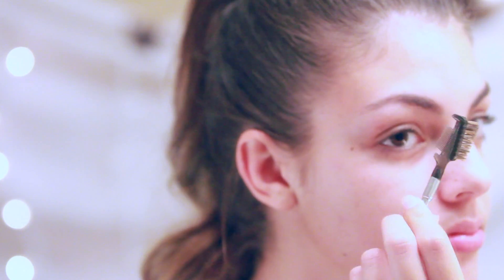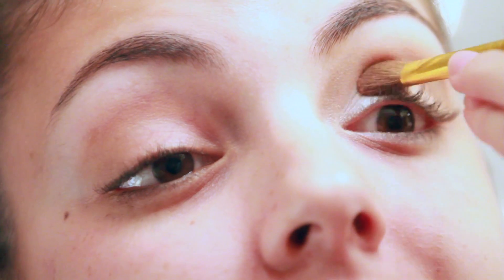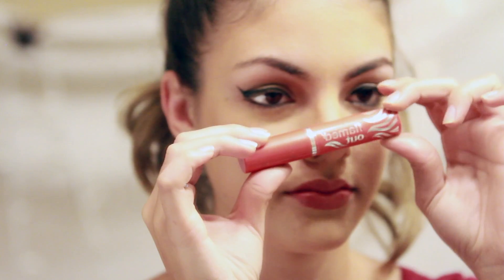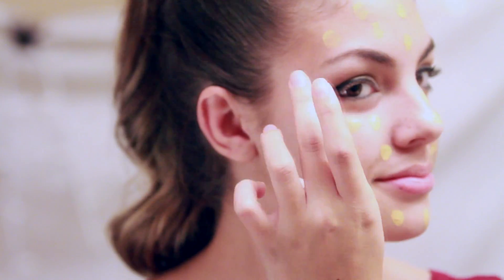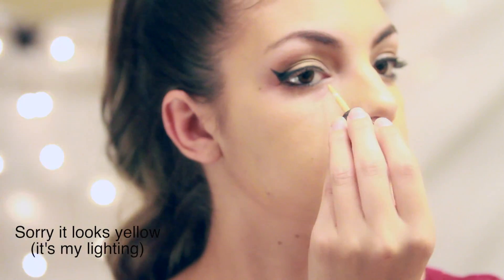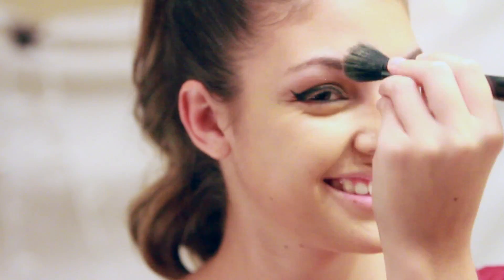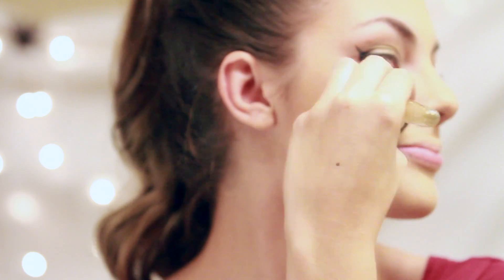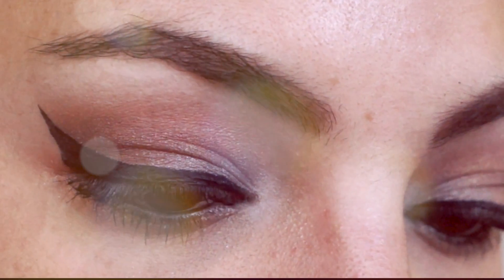Smokey Eye Makeup Tutorial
This is a simple, neutral, smokey eyed makeup tutorial from my last photoshoot. I hope it helps you girls out and you enjoy! Sorry for the yellow looking face ( I need new lights) lol!  For the outfit I wore with this makeup go